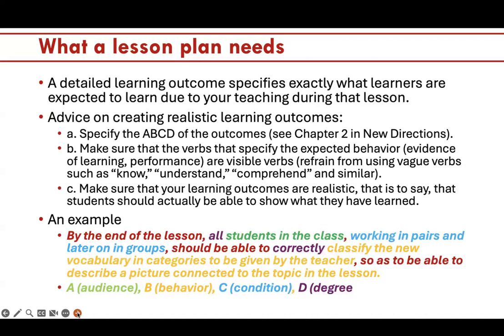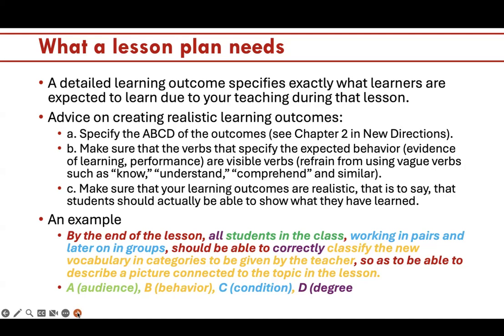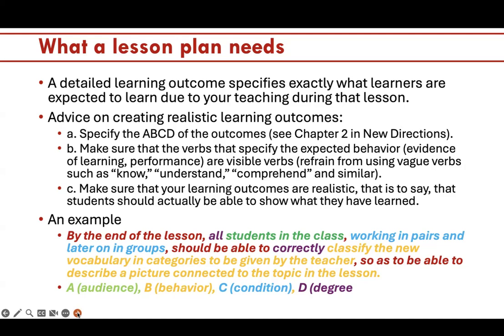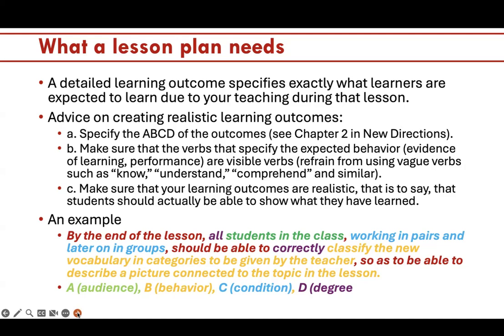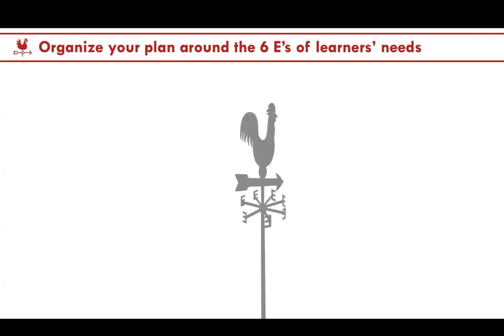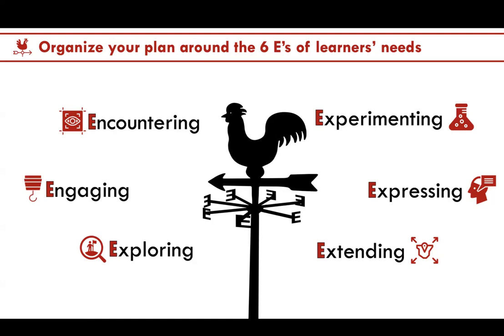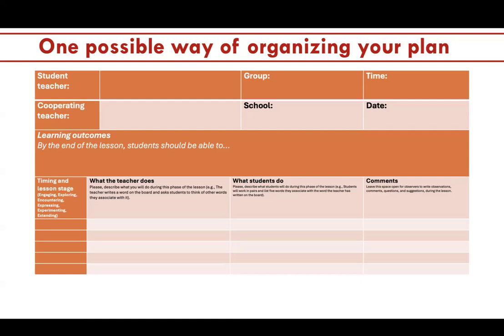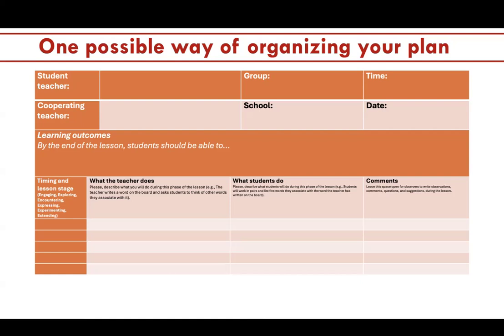Preparing your First Visit (advice and clarifications)